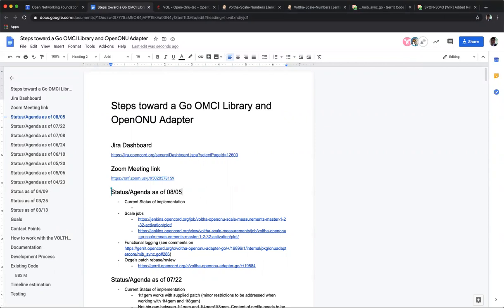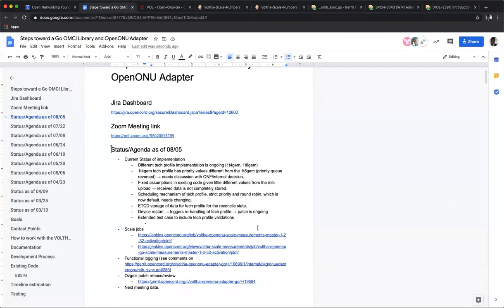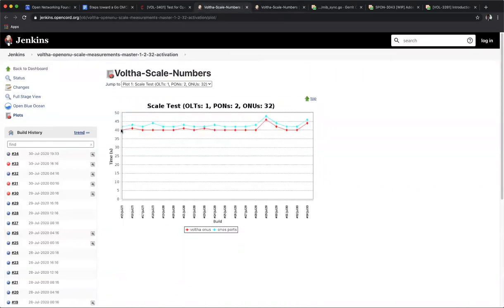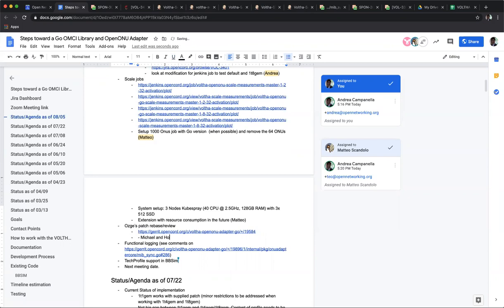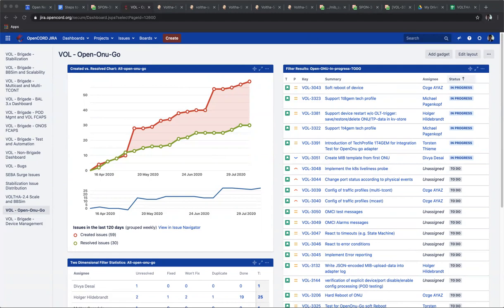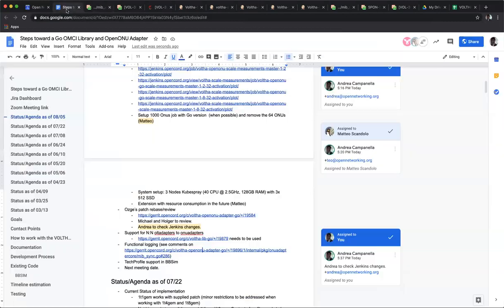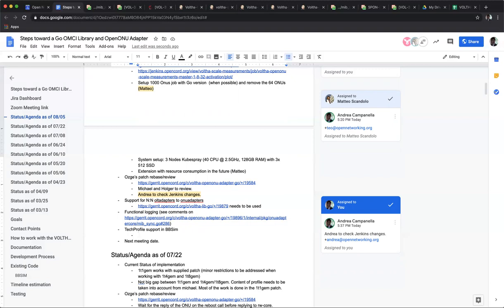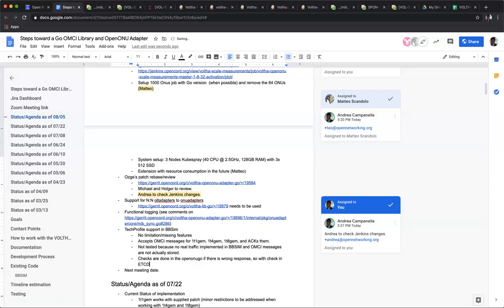2020-08-05 - OpenONU Adapter Golang